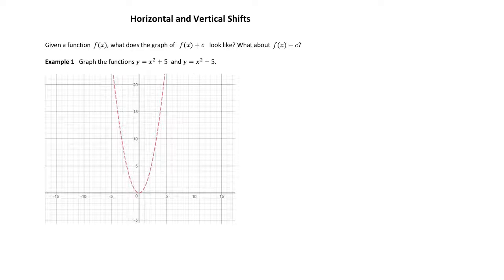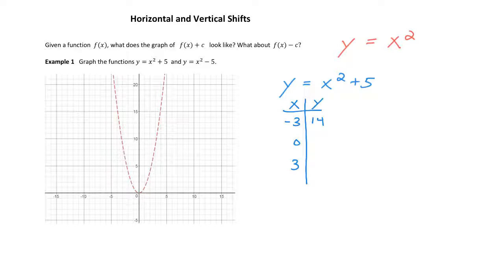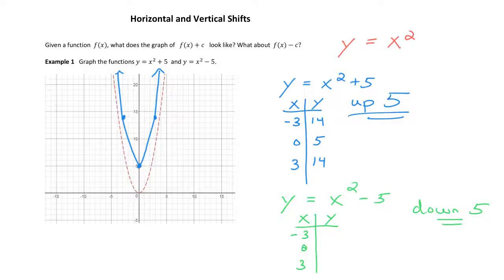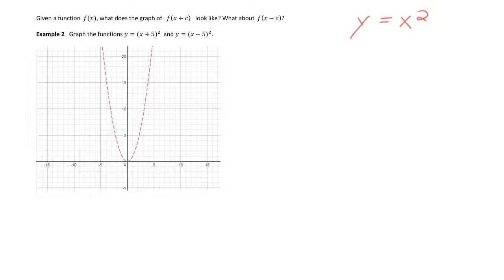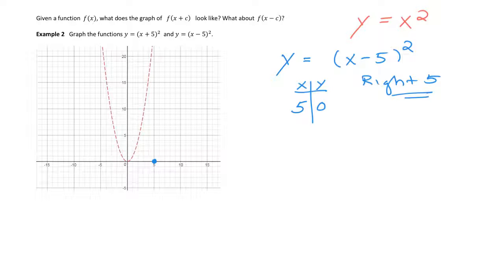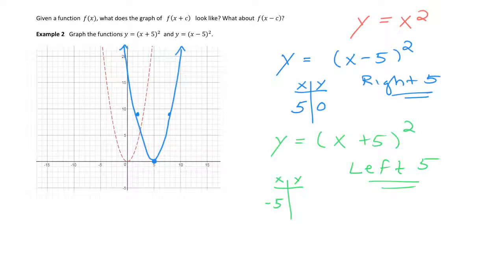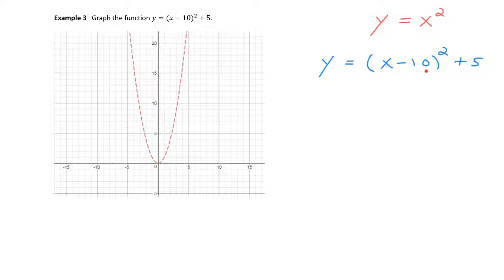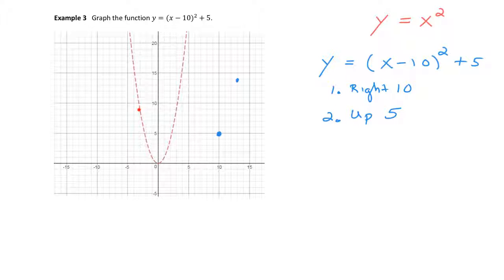MTH 104 Horizontal and Vertical Shifts